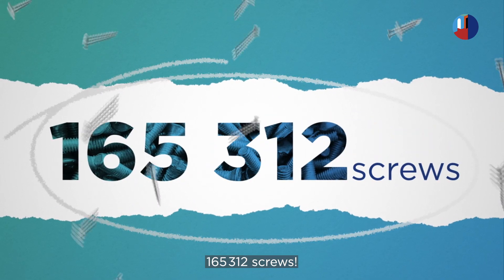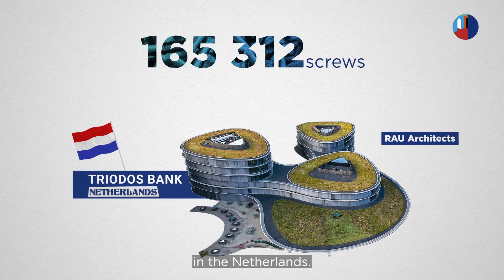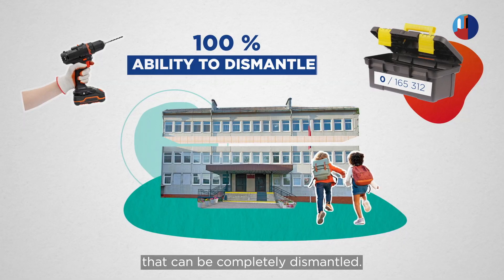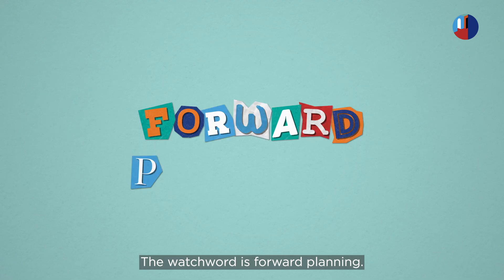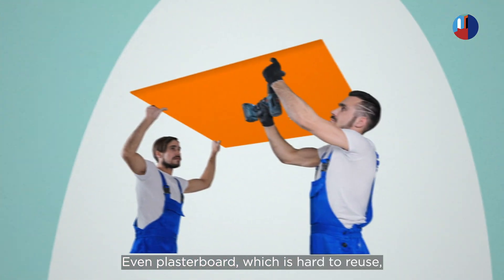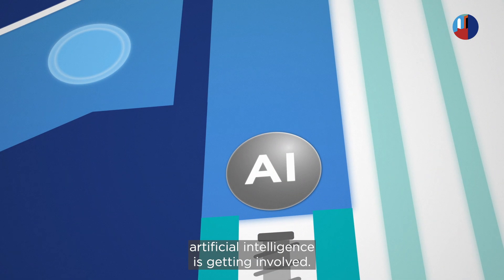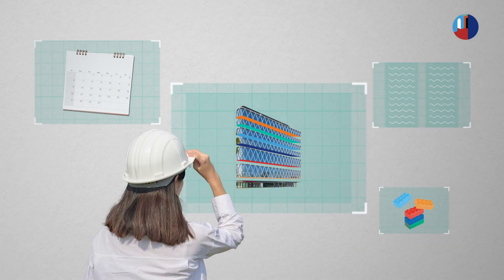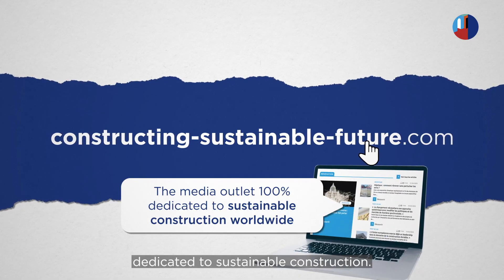Figure Out – Episode 01 Circularity in Sustainable Construction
Why count the number of screws in a building? Behind this strange question lies a silent revolution: circularity. When every element is recorded, tracked, and designed for a second life, the building is no longer an end in itself but a vast reservoir of reusable materials. This video explains how the circular approach is transforming the way we design, build, dismantle, and reinvent our constructions.